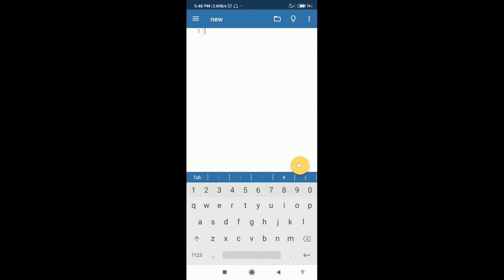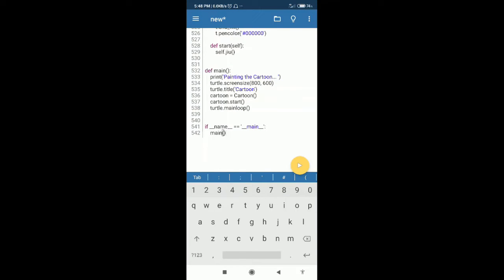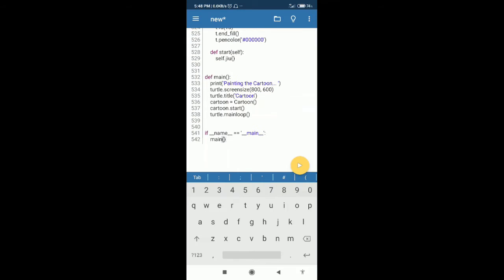Creating Pikachu using Python | Python Projects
hello guys in this video you ll learn how to create pikachu using python Programming

Code Link=